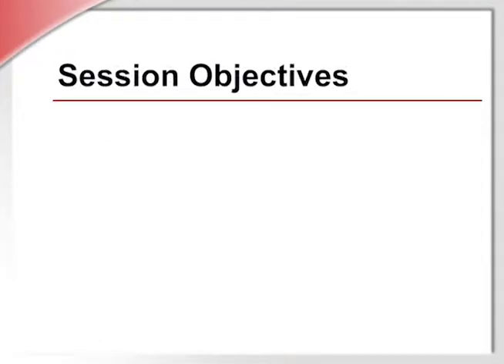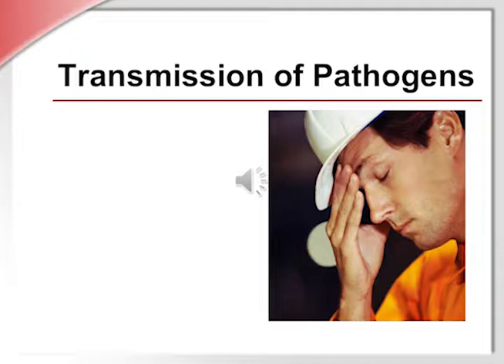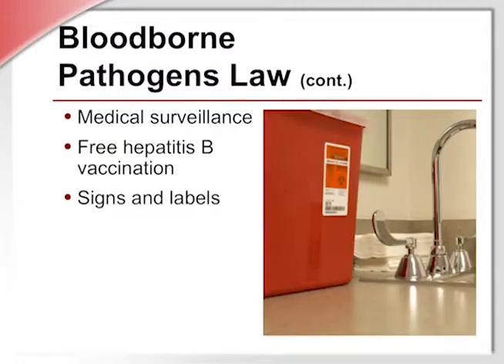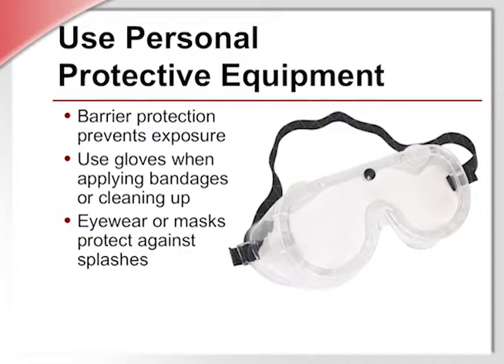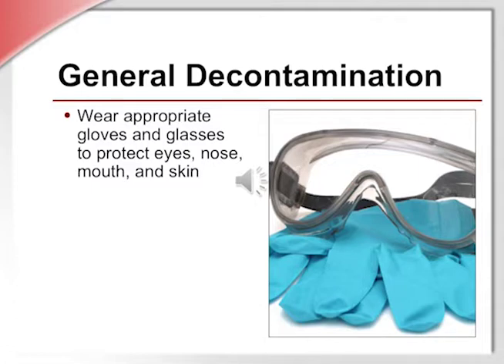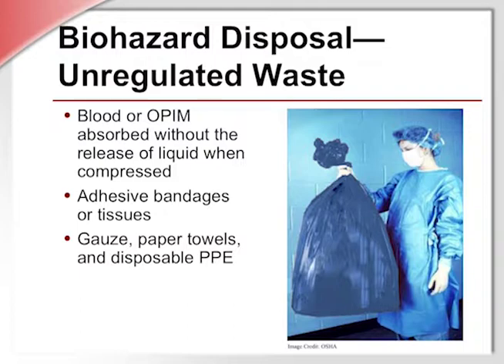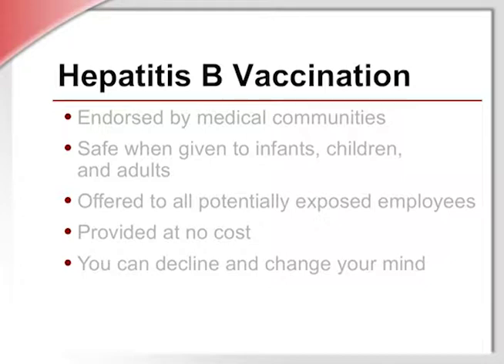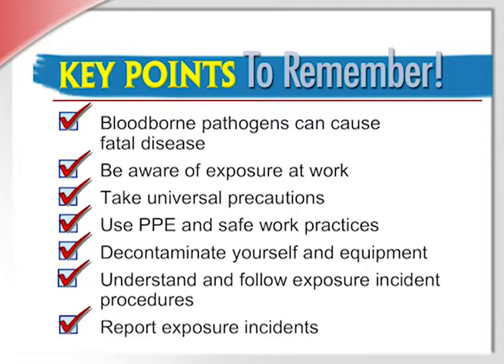Bloodborn Pathogens for New Hire 2015 final